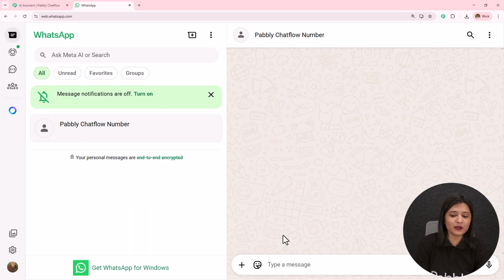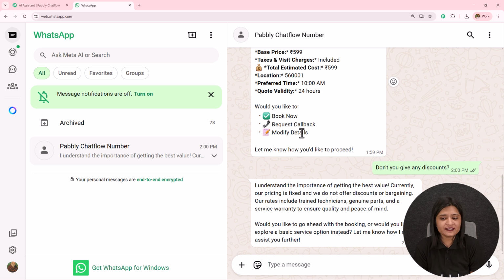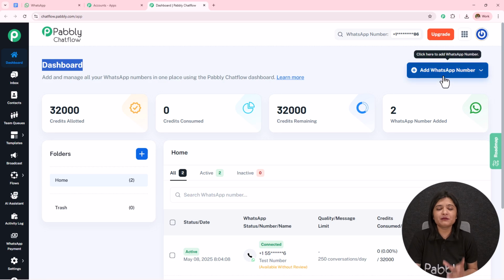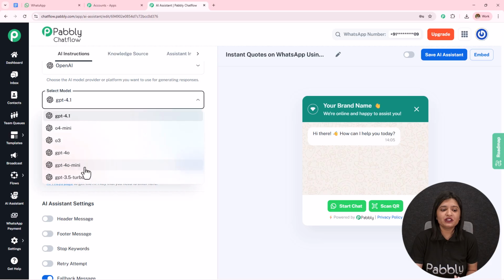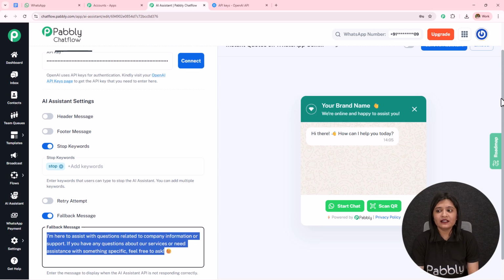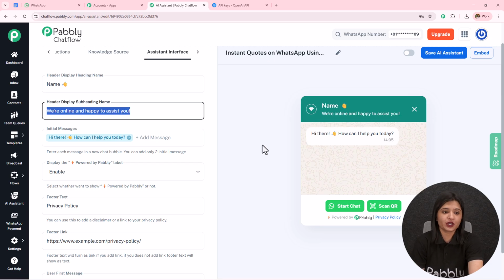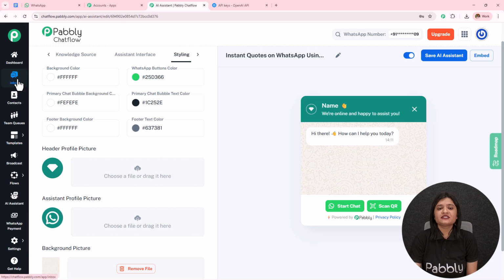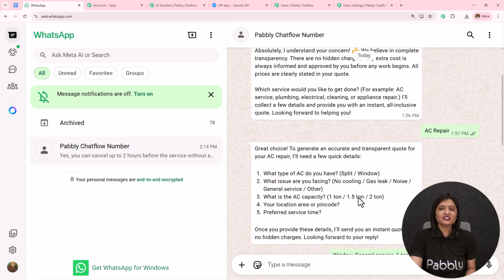Send Instant Quotes on WhatsApp Using a Chatbot 📄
Looking to enhance your customer experience by delivering quick quotes via WhatsApp? Our tutorial on using Pabbly Chatflow to send instant quotes with a chatbot will transform your business communication!

🚀 In this easy-to-follow video, you’ll learn how to:

✅ Create a WhatsApp chatbot to generate and send instant quotes
✅ Customize quote templates for a personalized touch
✅ Integrate your chatbot with CRM tools for seamless data management
✅ Automate responses to frequently asked questions about pricing
✅ Monitor chatbot performance with analytics to improve services

This automated solution not only saves time but also boosts customer satisfaction, allowing your business to respond swiftly and efficiently! 📈

🎯 Use Case: Customers often ask for prices and quotations before making a decision. This chatbot automatically collects requirements and sends instant quotes on WhatsApp. Users receive clear pricing without waiting for a sales executive. The bot handles repetitive queries 24/7. Businesses close deals faster with reduced manual effort.